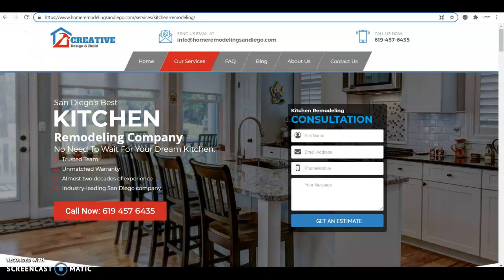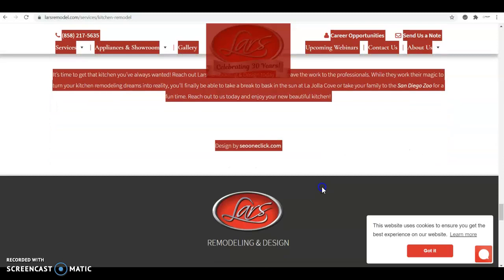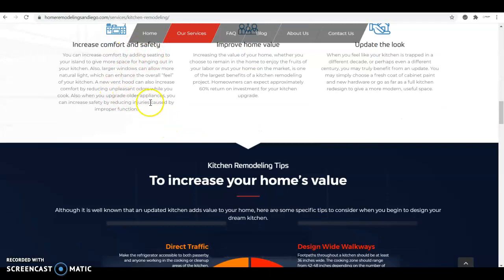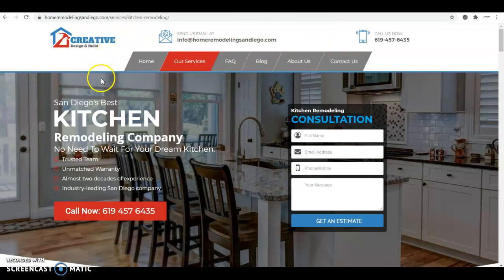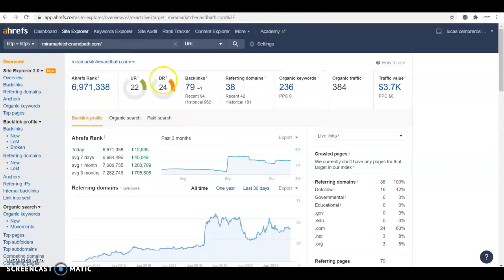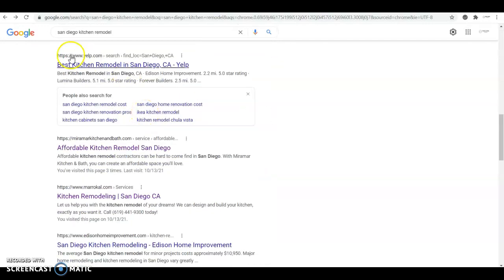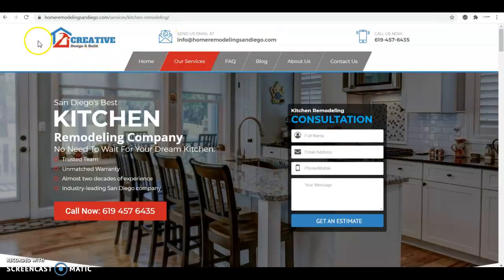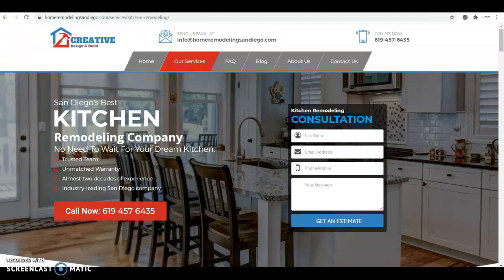Kitchen Remodelin Experts | San Diego Kitchen Remo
Lucas from PURPLE ROOM Marketing shows Kitchen Remodeling Experts San Diego how to beat their top competitors online Lars Remodel and Miramar Kitchen and Bath online